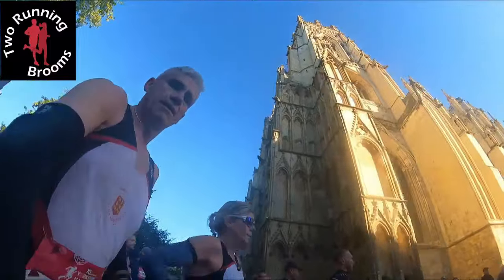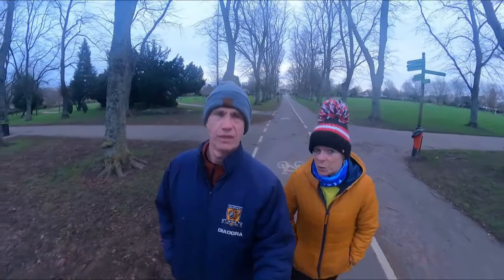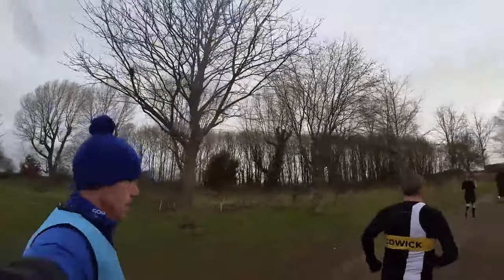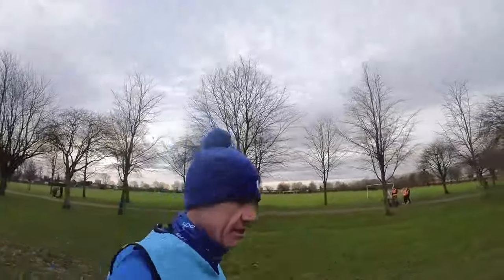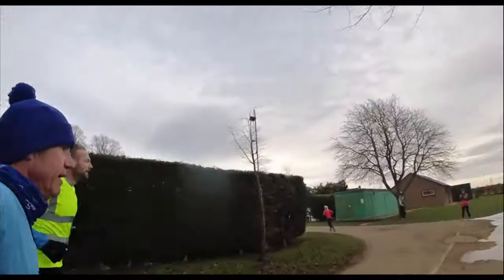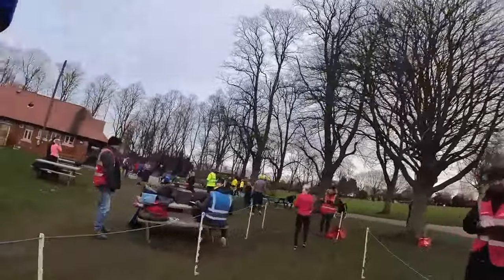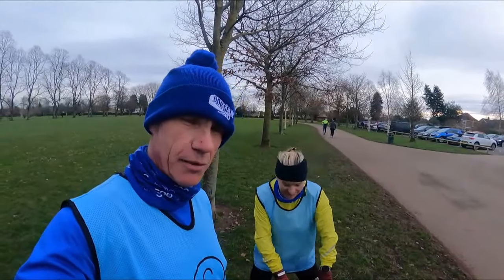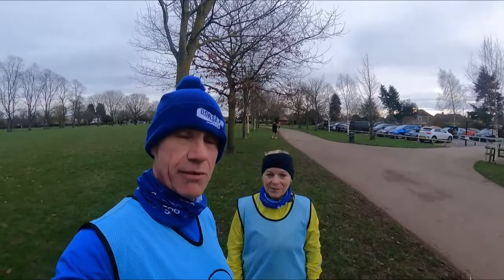Goole parkrun // Volunteer pacing using Garmin and Coros // Did we hear that PB bell rung? //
Dawn and John travel over to Goole to act as volunteer pacers for 28 and 25 minutes respectively. Could they support anyone to run a pb today on this fairly flat course in a park with an interesting history?

John and Dawn have run well over 1,000 parkruns between them and regularly Vlog their parkrun tourism. They also put out videos on races they do and other aspects of running training and coaching.

We'd love to have you join us on our future journey.

Follow us on Strava

Join our Facebook group - Love Running.